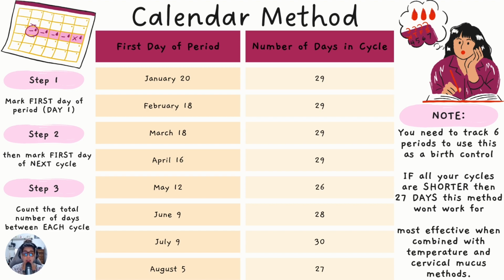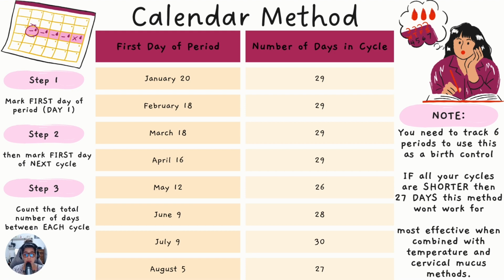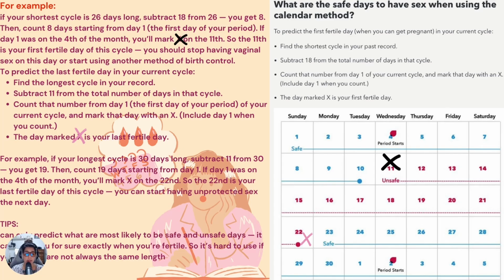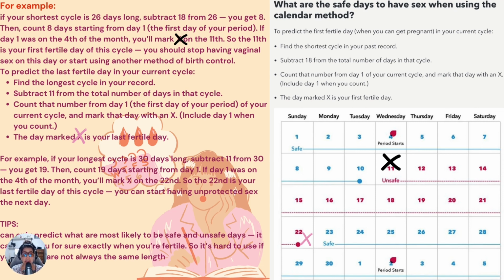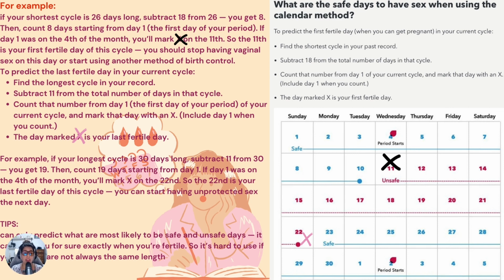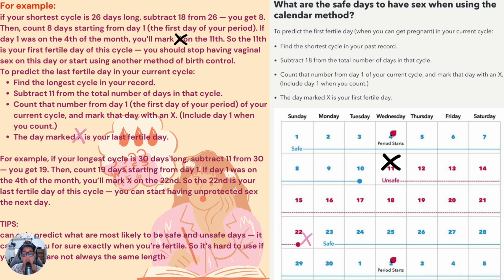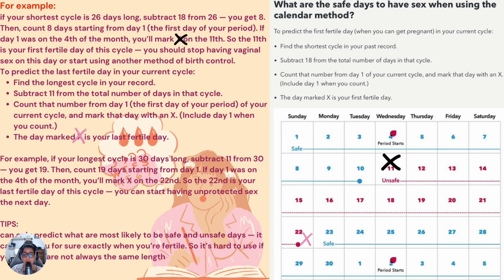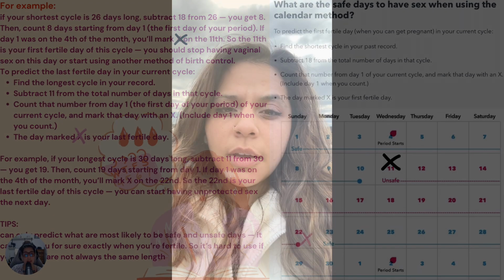Learning about the Calendar method for birth control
Hola from Lola!!

i am not a doctor and i wanted to share the information I have found off of a website